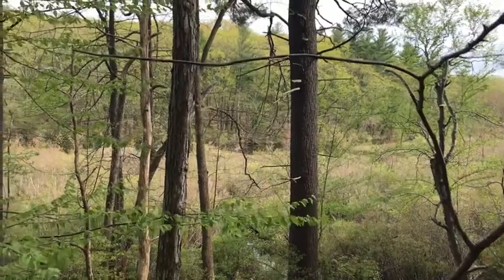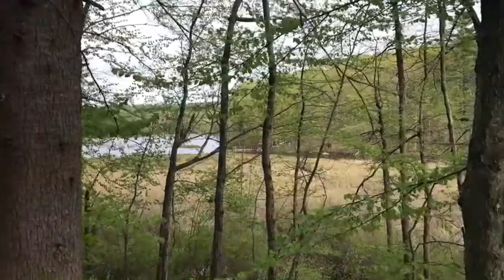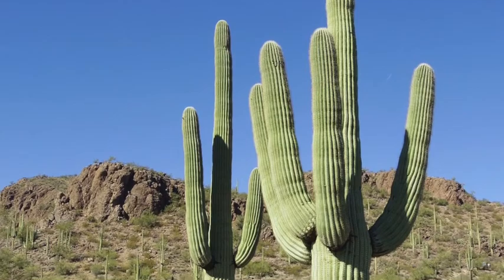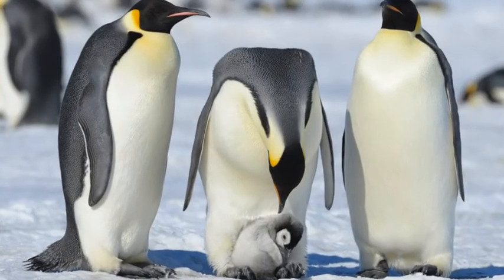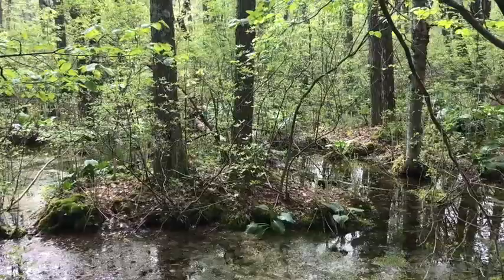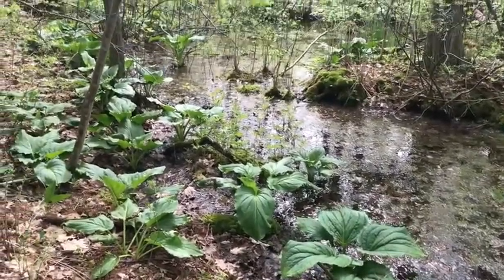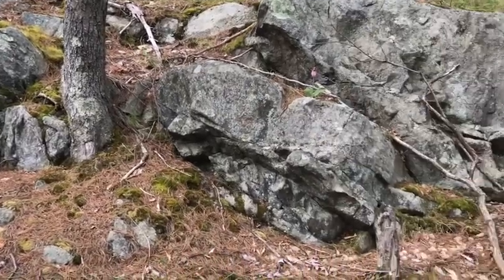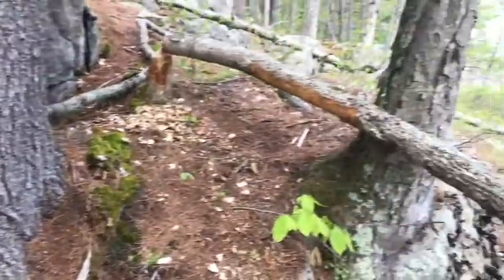Marsh Habitat Mysteries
Look for clues about what lives in a specific New England habitat